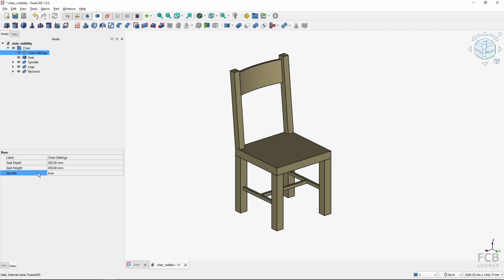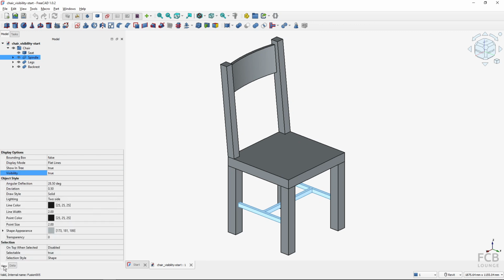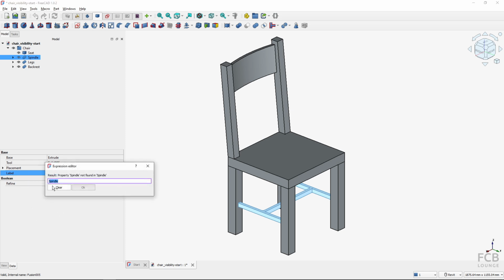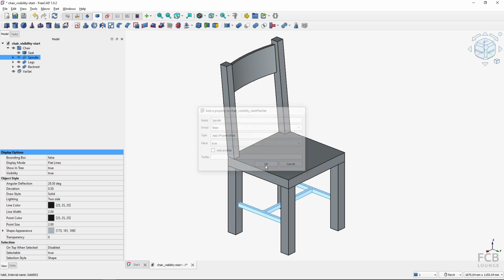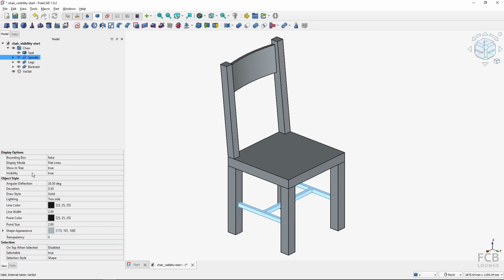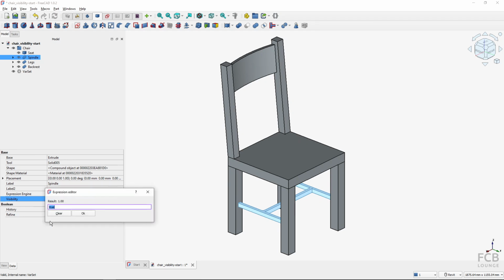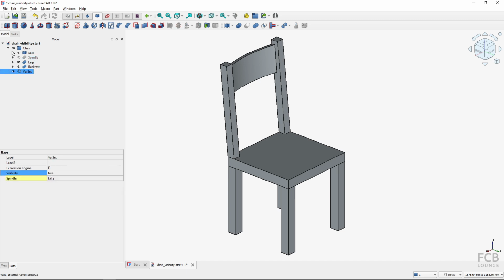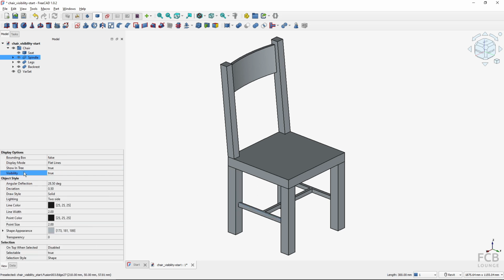How to Use VarSet Property to Control Object Visibility in FreeCAD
Controlling of object visibility using VarSet (Variable Set) parameter is explained in this quick tip for FreeCAD. By default it is not possible to apply expression to the visibility parameter in the View group of properties. This means that this property can not be controlled by Variable Set property. To parametrically control visibility of on object using VarSet property, the expression needs to be added to the Visibility parameter in the Data group of properties. This is hidden by default, which makes this possibility hard to discover.

Content:
0:00 Introduction
0:32 Create a VarSet with Visibility boolean property
1:52 Add expression to the Visibility property in the Data group